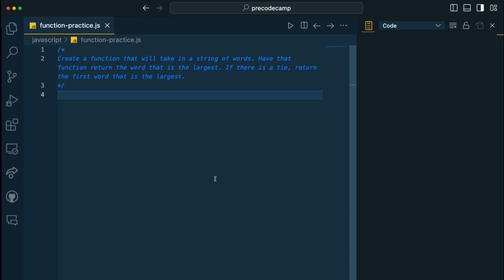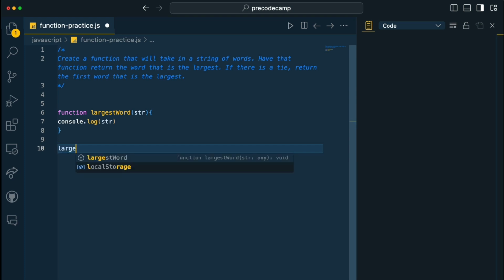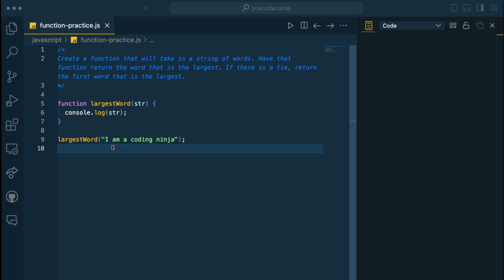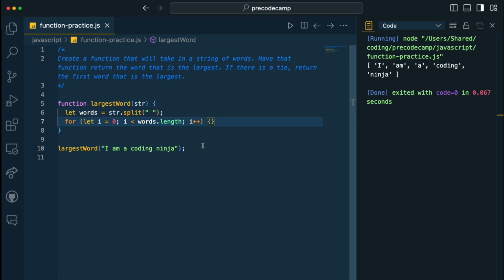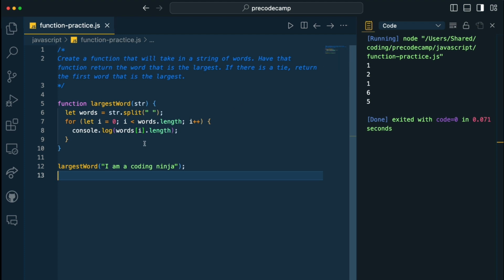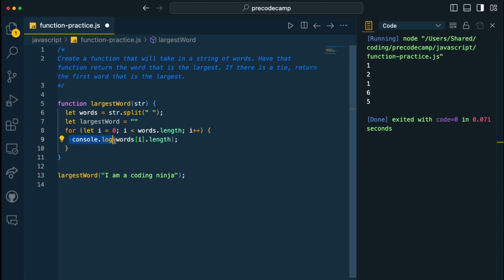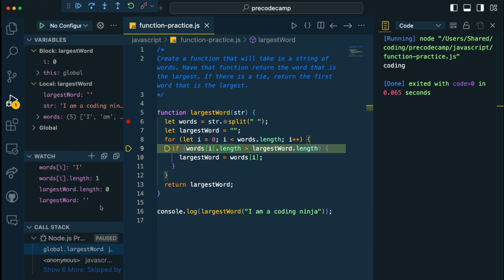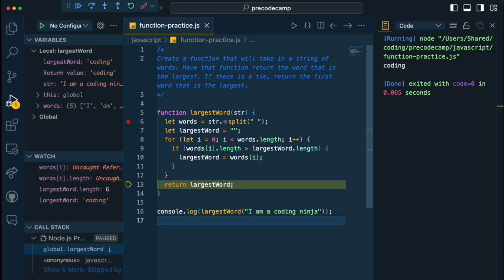Crack the Code: Finding the Longest Word with JavaScript!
Crack the code with us as we delve into finding the longest word using JavaScript! 🚀 In this quick demo, Rob from PreCodeCamp.com introduces the concept of functions, parameters, and return values in a way that's super accessible to beginners. Whether you're coding in Visual Studio Code or experimenting online with JS Fiddle or CodePen, this video tutorial has got you covered.

Learn how to take a string of words and, through a series of logical steps and handy JavaScript methods like the split method and loops, determine which word stretches out the longest. We tackle common challenges like ties between words and how to iterate through arrays methodically. Plus, get a practical walkthrough of conditional statements that are essential in any coder's toolkit.

This tutorial is perfect for those looking to enhance their JavaScript skills, understand the power of functions, and get hands-on with coding exercises. Rob ensures that the journey of problem-solving is as enjoyable as it is educational, encouraging logical thinking and creativity in coding.

Don't miss out on the opportunity to boost your coding prowess:
- Join the PreCodeCamp community for more tutorials and live coaching.
- Follow along with the video to set up your coding environment.
- Engage with fellow coding enthusiasts by joining our server. Link in the comments!

Remember, every coder starts somewhere, and understanding the basics of JavaScript functions and logic is a fantastic step in your coding journey. Dive in, enjoy the process, and let's crack the code together! 🎉

CHAPTERS:
0:00 - Intro
0:37 - Function Creation Tutorial
3:06 - String Splitting Technique
4:58 - Array Looping Method
9:39 - Function Debugging Tips